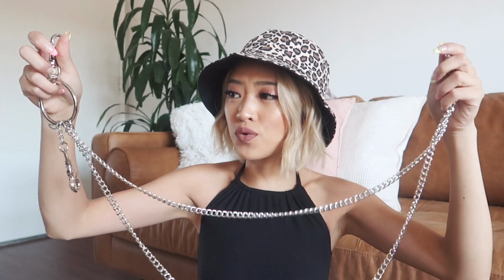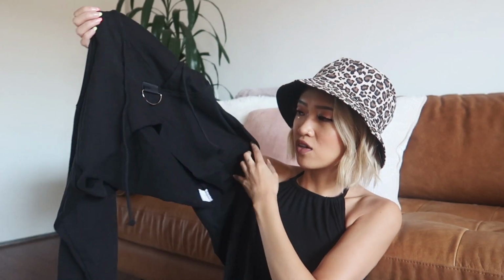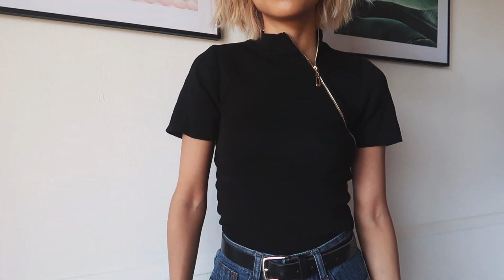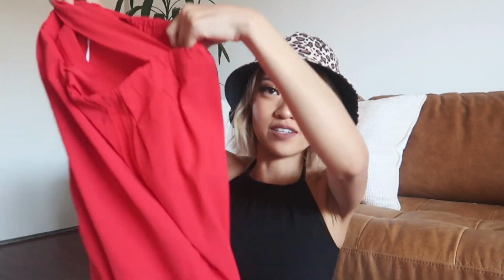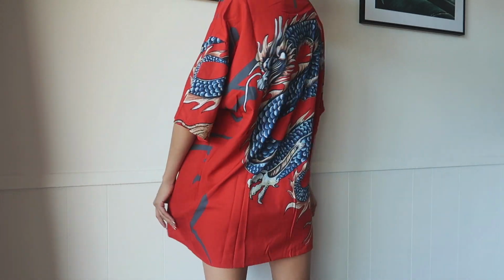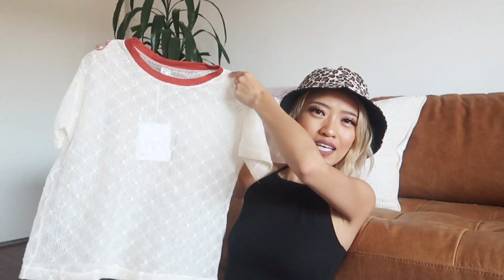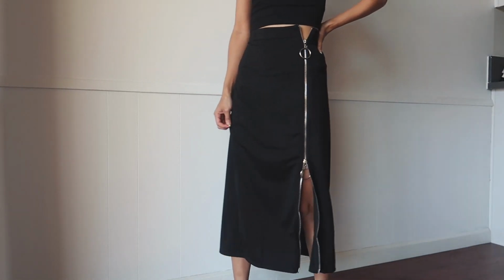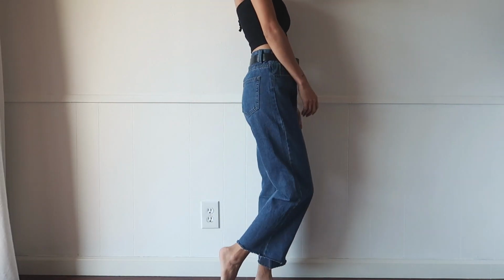a fashion haul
a fashion haul with YesStyle! havent done one of these in a while :)

Watch my video with EM to learn more about the sets and get a little tutorial

I’m 5’ and the size I ordered is indicated in parentheses. If there’s no size, that means the item only came in one size!

EQUIPMENT
Canon PowerShot G7 X Mark II

MUSIC
bokeh - I Should